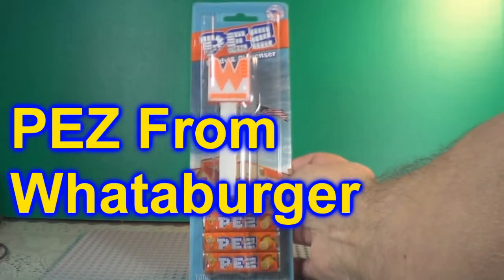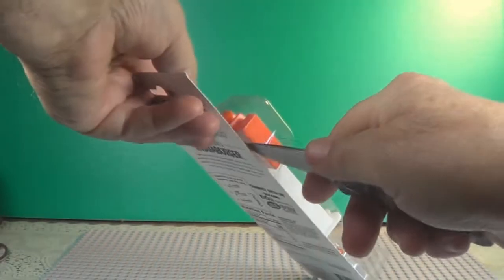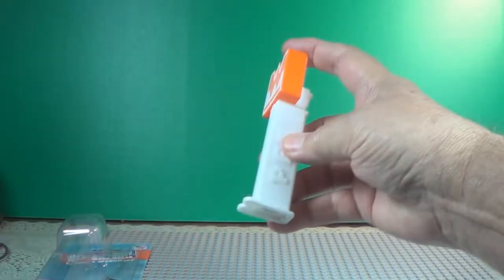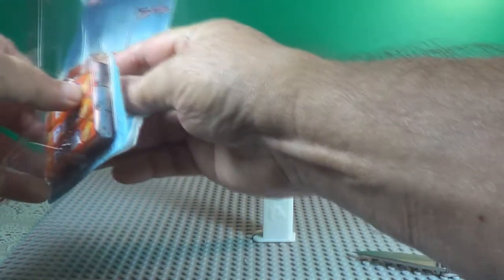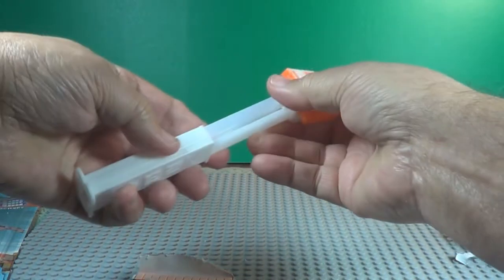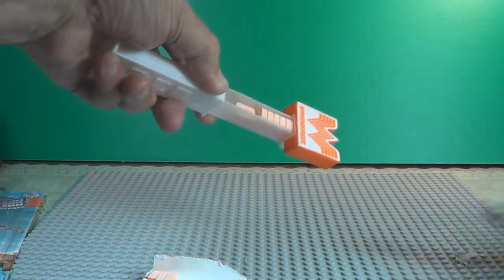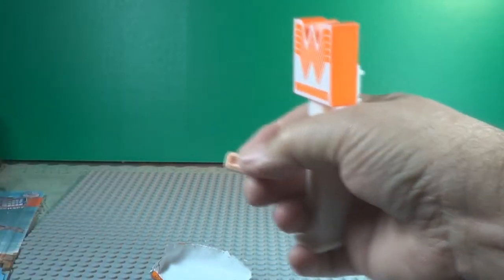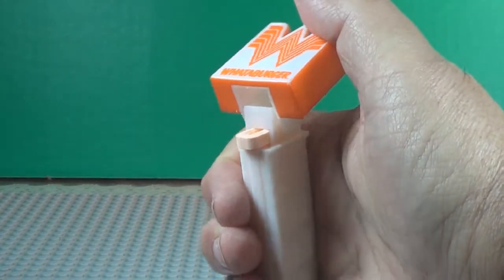PEZ Candy Dispensers From Whataburger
Whataburger and PEZ have combined forces to give everyone their very own famous Whataburger pole sign as a PEZ candy dispenser. May be forsale in the resturants. I got mine online at Whataburger store.